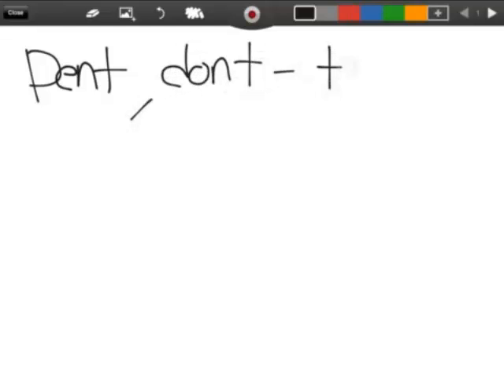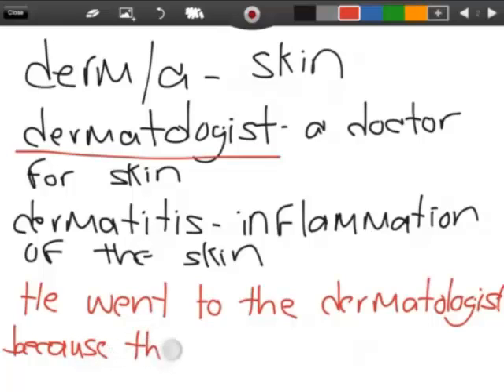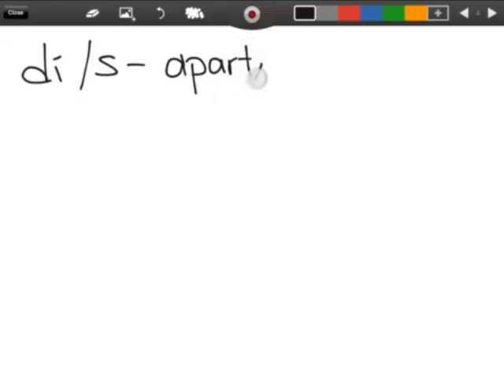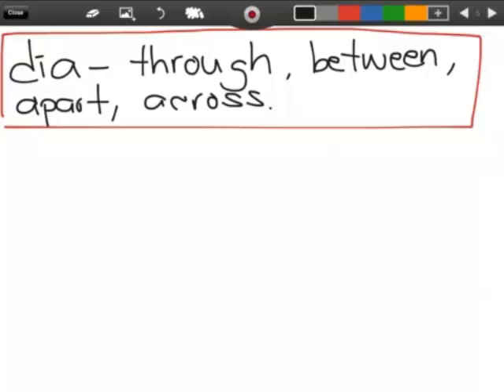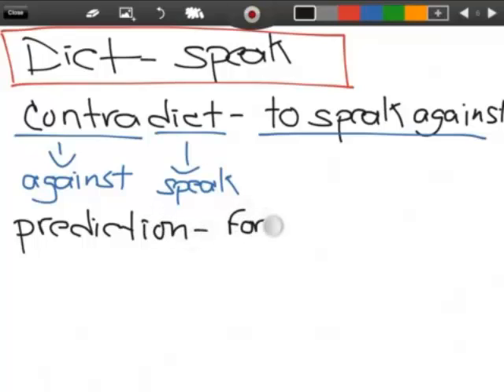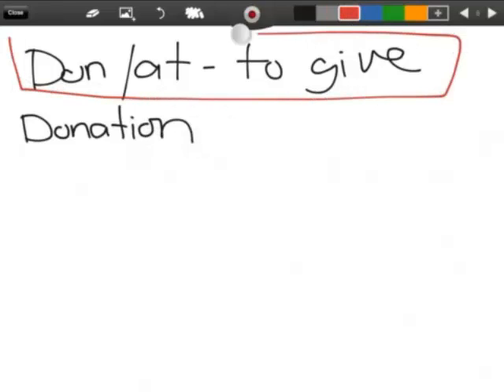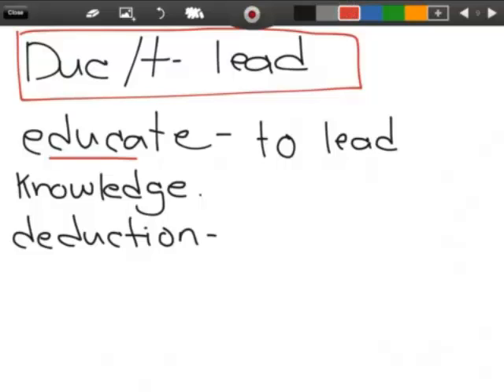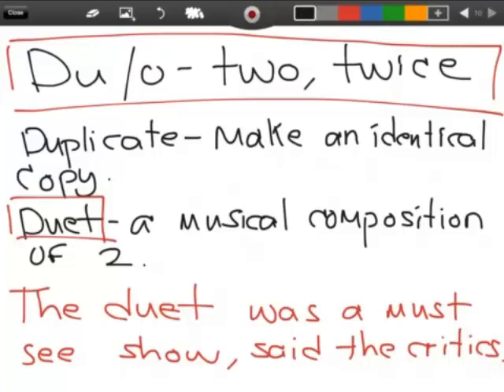İNGİLİZCE (LATİN AND GREEK ROOTS) | 10-LT 10